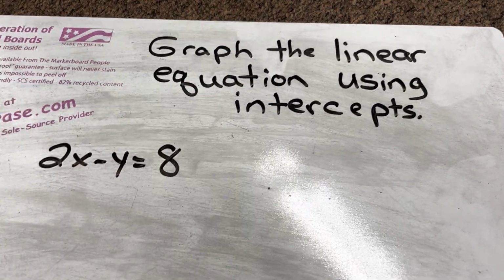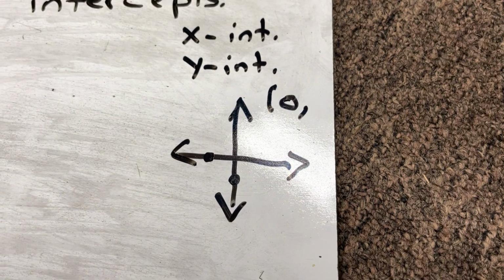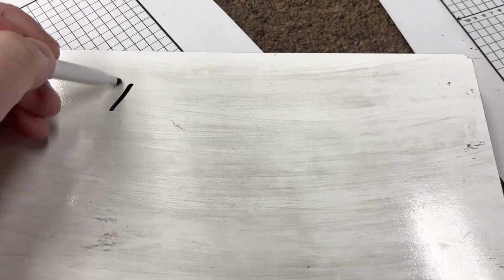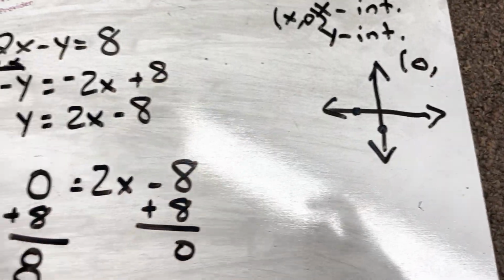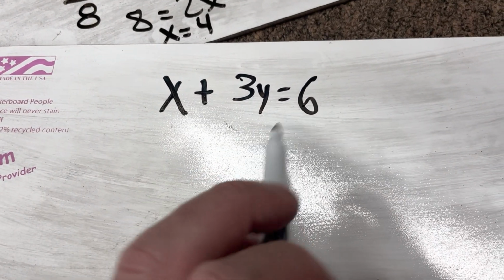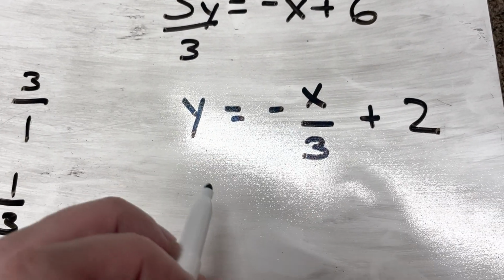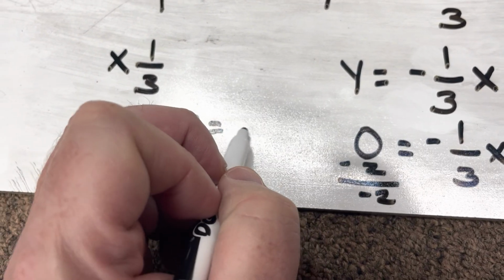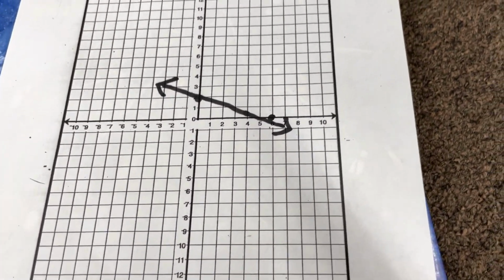8th grade Big Ideas 4.5B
Graphing equations using intercepts